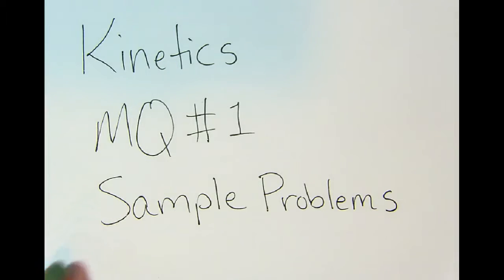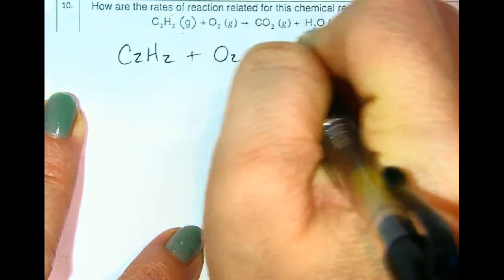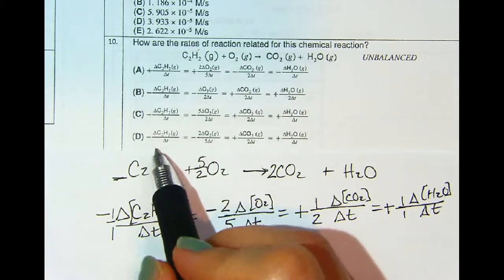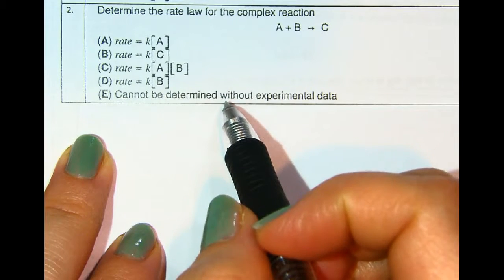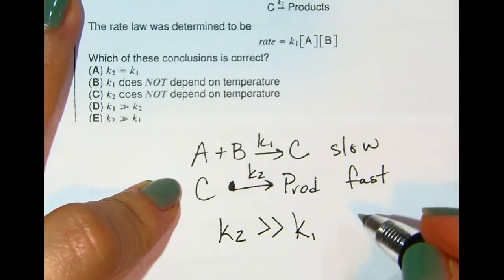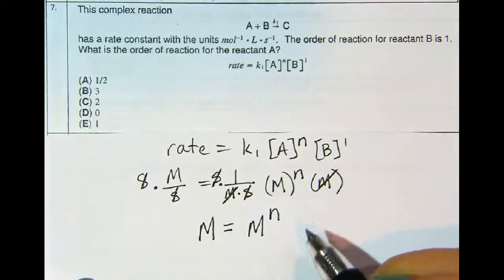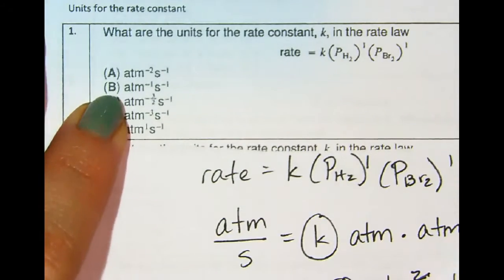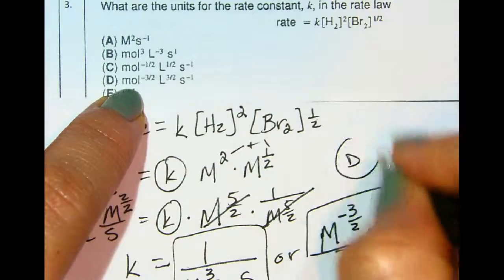Kinetics MQ#1 Sample Problems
Unit 14 Kinetics Sample Problems (MQ1)